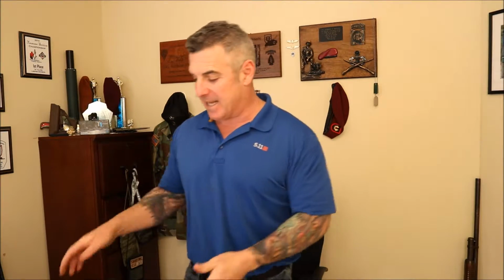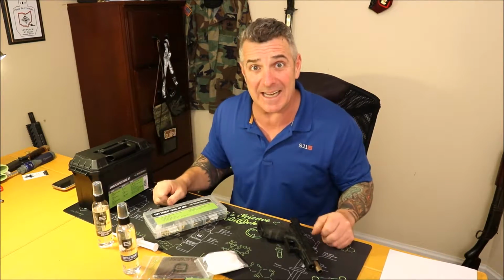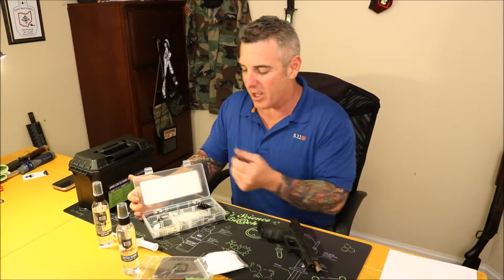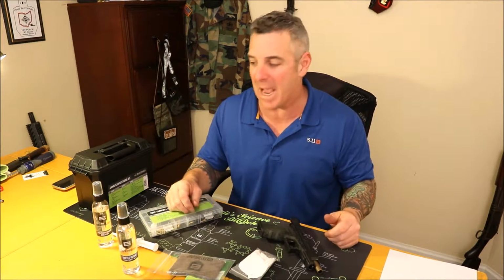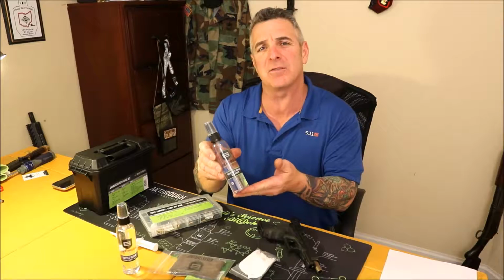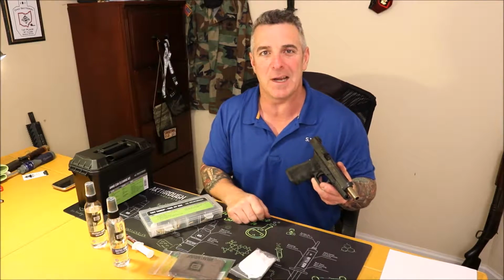Breakthrough Clean Ammo Can Cleaning Kit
Here is a video detailing the Breakthrough Clean Ammo Can Cleaning Kit